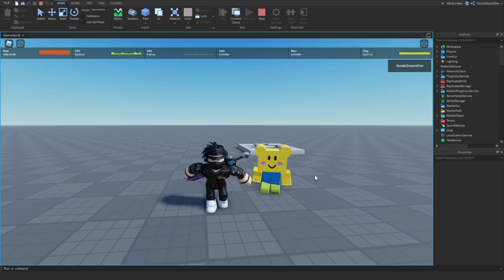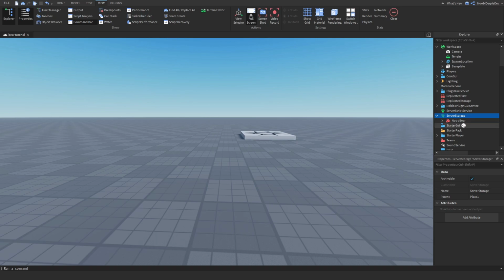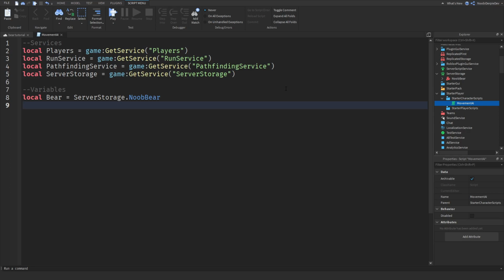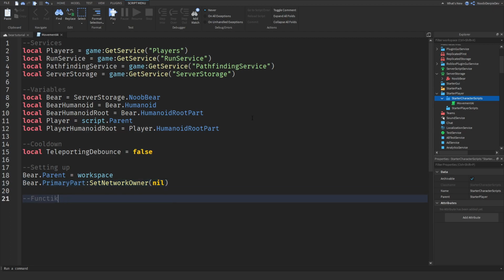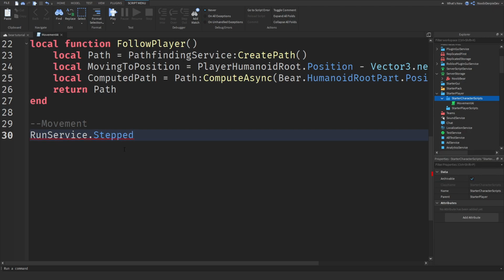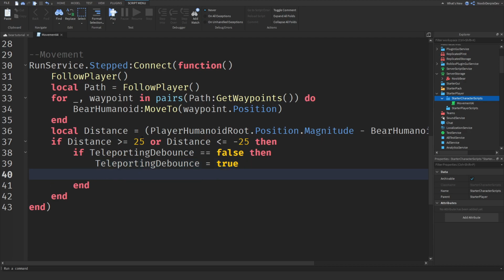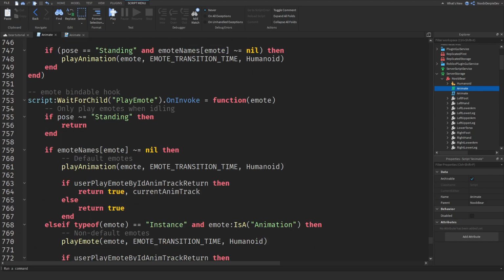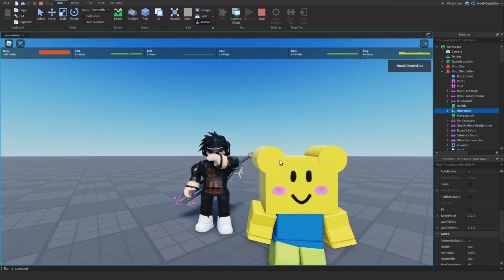ROBLOX STUDIO | How to make a Following NPC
📷 In this video I'll be making a Following NPC